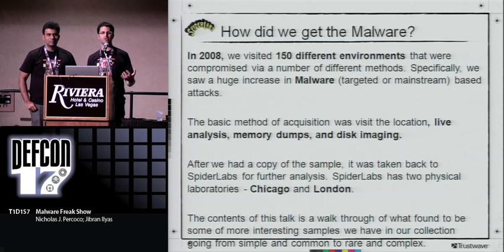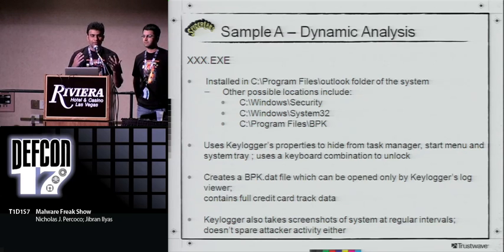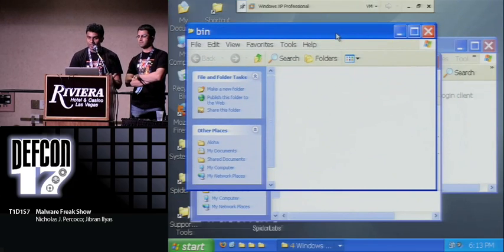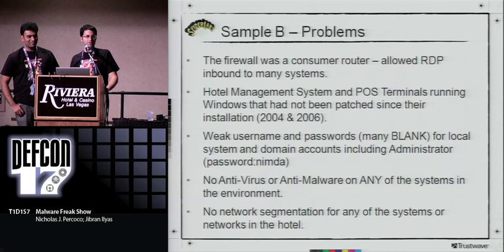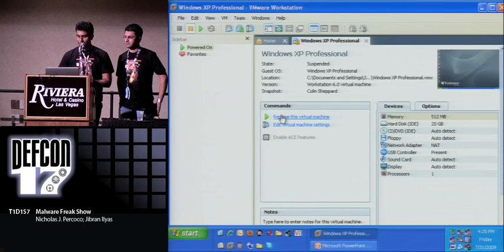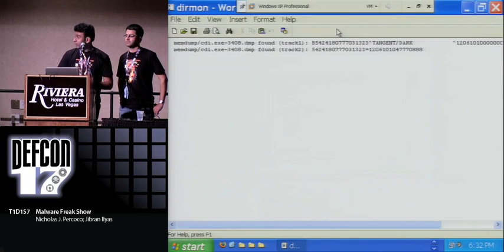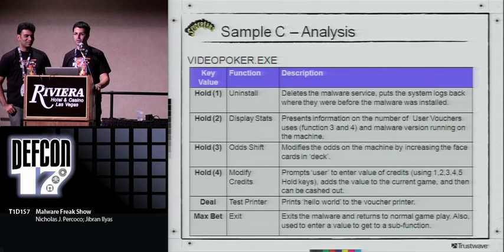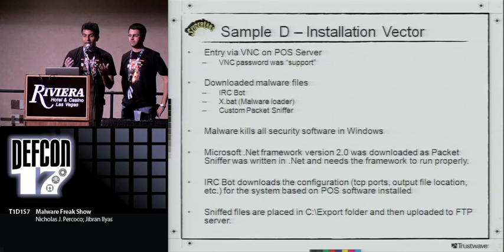DEFCON 17: Malware Freak Show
Speakers:
Nicholas J. Percoco Vice President of SpiderLabs, Trustwave
Jibran Ilyas Senior Forensic Investigator, SpiderLabs, Trustwave

We see a lot of compromised environments every year. In 2008 alone, we performed full forensic investigations on over 150 different environments ranging from financial institutions, hotels, restaurants and even some casinos not too far from DEF CON. This presentation will show the inner workings of three very interesting pieces of malware, ranging from somewhat simple to very complex. Each sample was actually used to steal confidential data that resulted in significant fraud and business loss for the organizations we found them at. Many of the pieces of malware we have been running across are very advanced pieces of software written by very skilled developers. The complexity in their propagation, control channels, and data exporting properties will be very interesting to anyone interested in this topic.